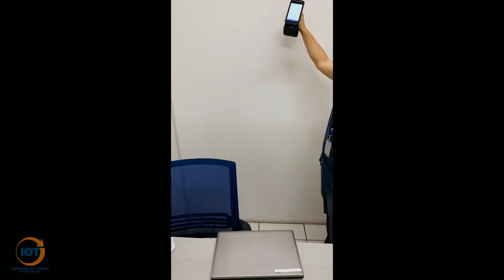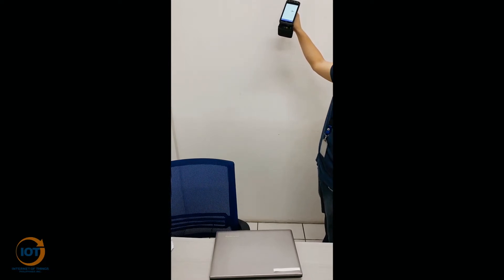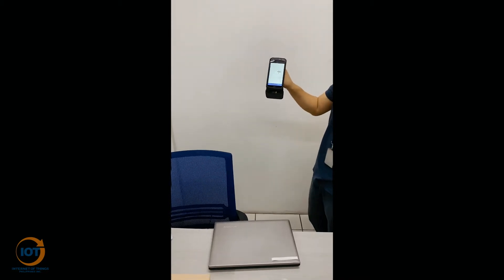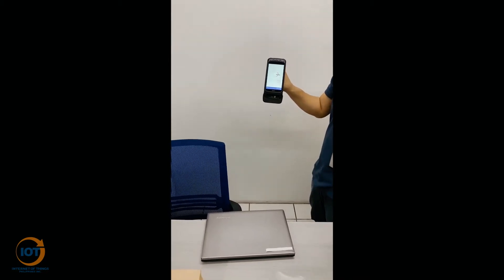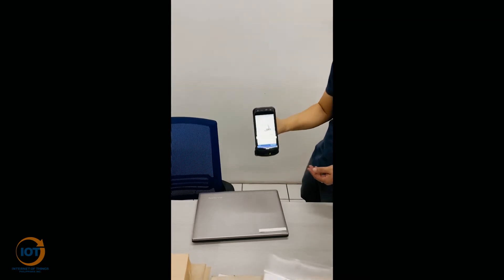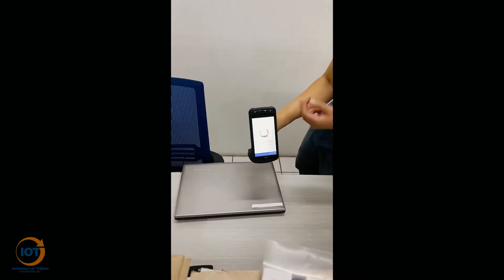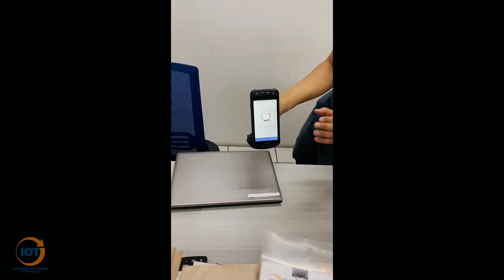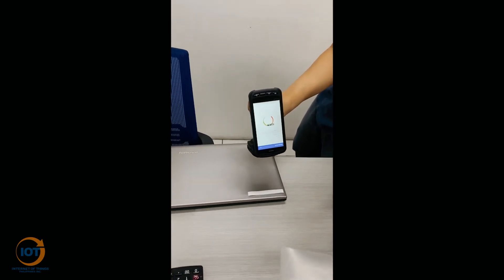How to find an asset using IOT-AIMMIS Mobile application on a Mobile RFID Handheld Device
IOT ASSET INVENTORY MANAGEMENT & MONITORING INFORMATION SYSTEM (IOT-AIMMIS) is designed to provide a solution to monitor your fixed assets and inventories and track consumables. Assets, especially located in remote offices, can easily be managed, tracked and monitored. Repair and maintenance schedules can also be setup automatically.